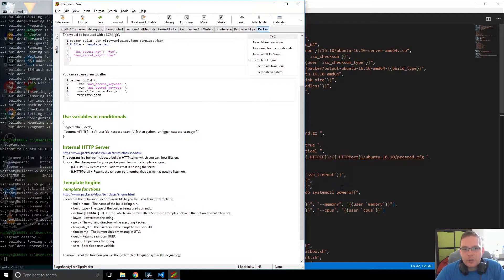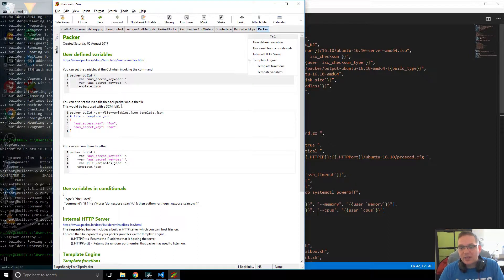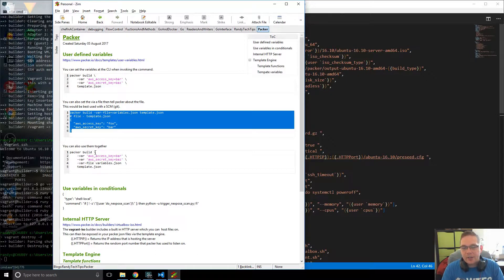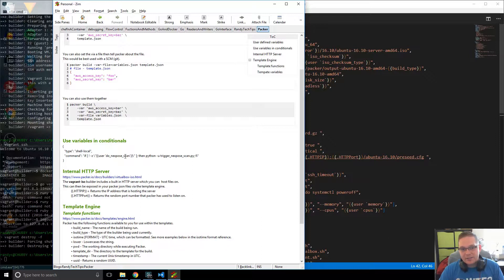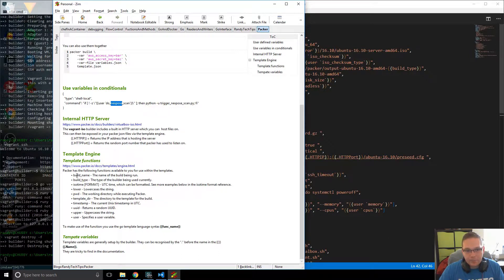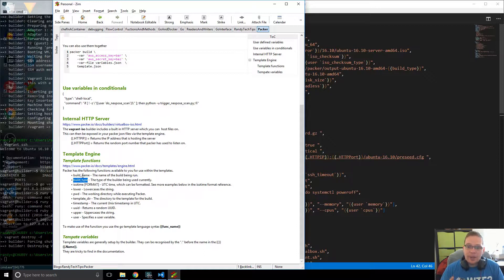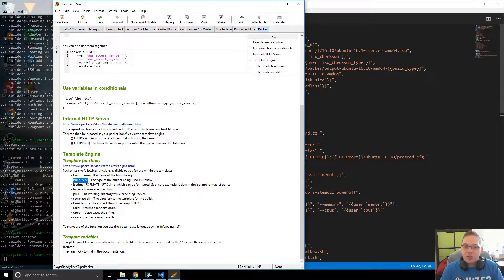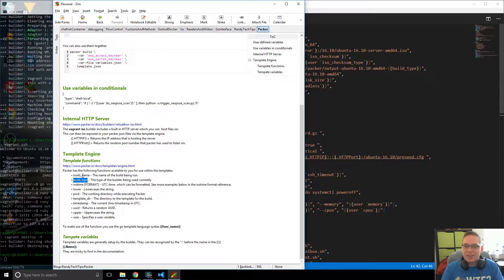Packer Template Files Extra Information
This is video number 6 of my packer basics series.
This video wraps up my basics of Packer series. I will go over some more details in the json file and just give some more real world information with regards about how to make use of packer templates.